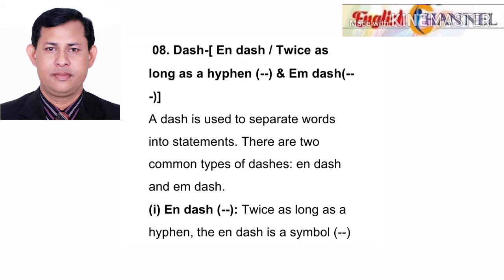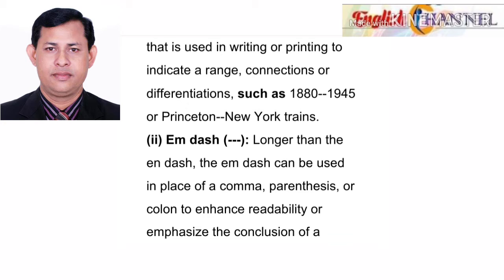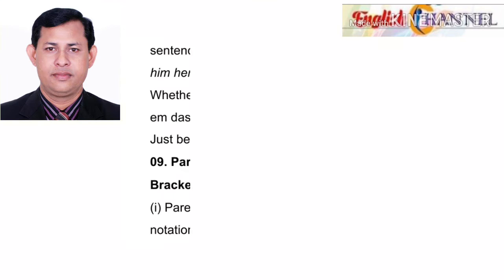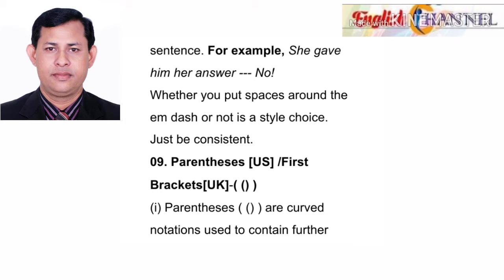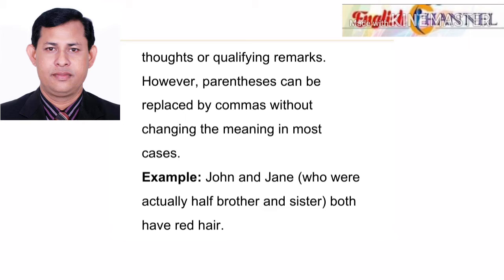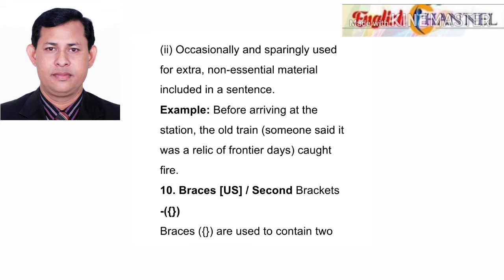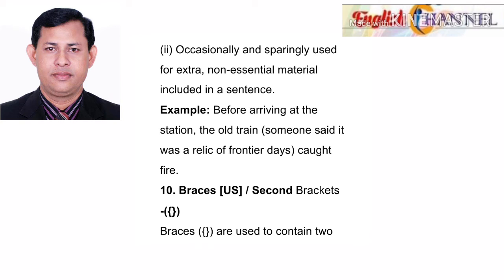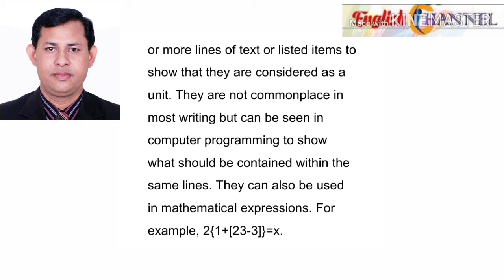Punctuation Marks (Part:4/5)